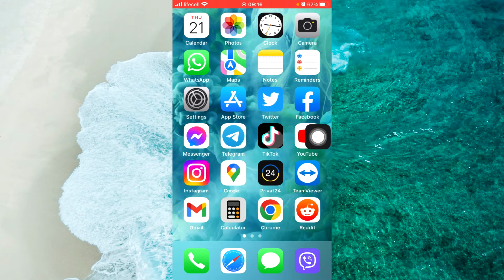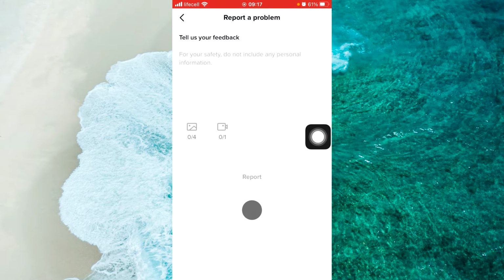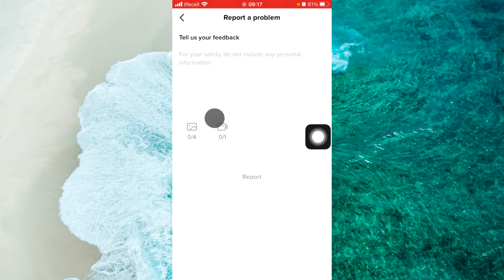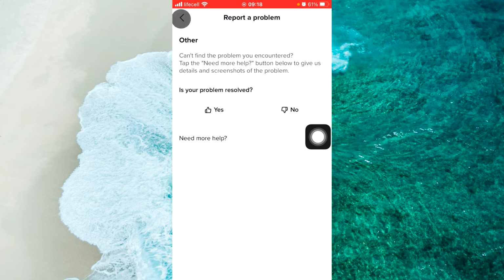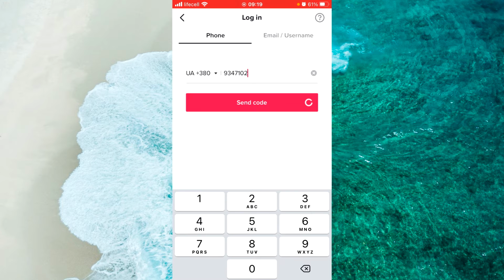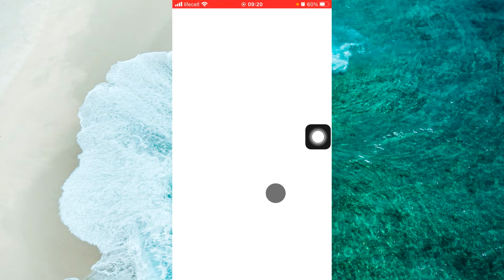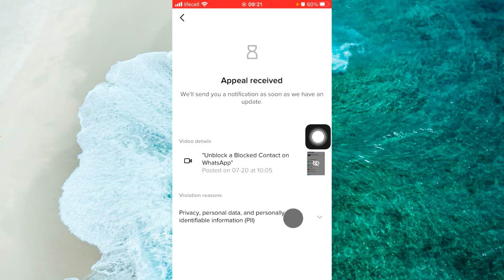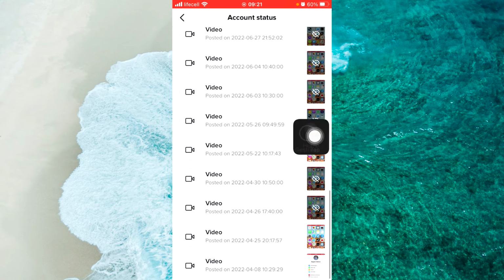How to Get Unbanned on TikTok | TikTok Banned Account Recovery | Unbanned TikTok Account Easy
From this video you will learn in two ways how you can write and apply for consideration of your tiktok account being unbanned.

0:00 Intro
0:05 Get Unbanned on TikTok